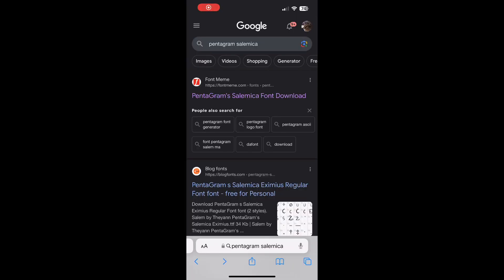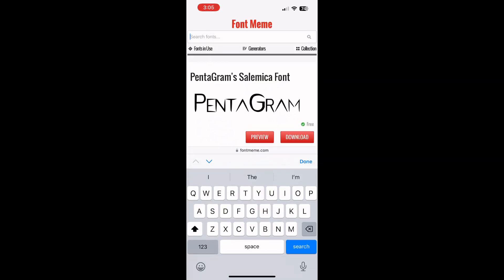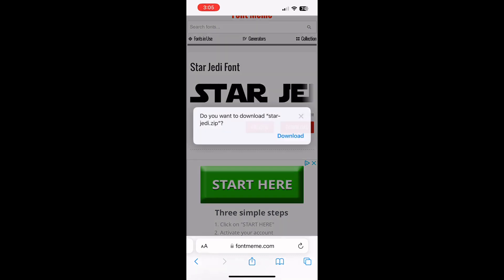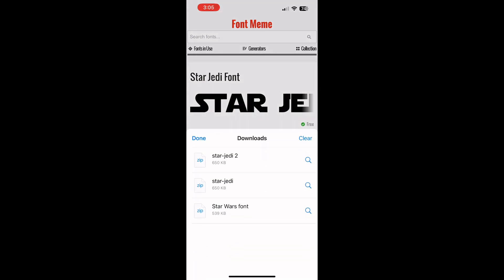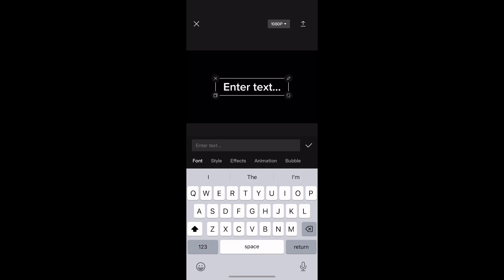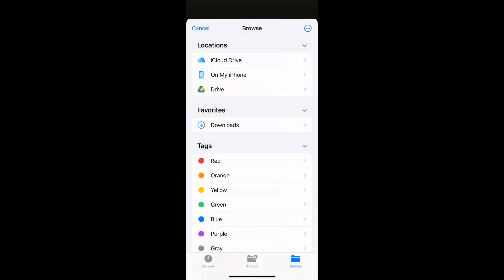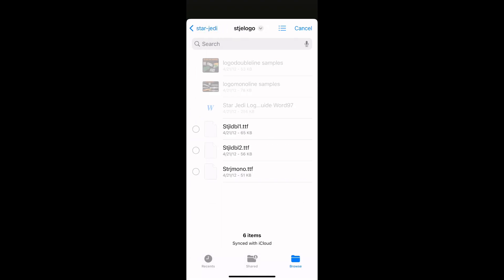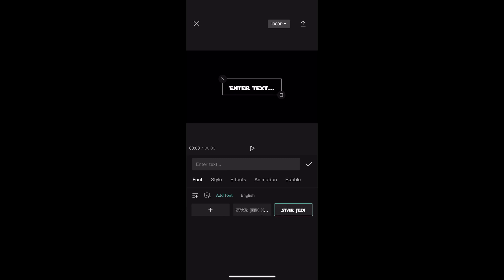How do you get Star Wars font￼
Time stamps:

0:00-Intro
0:08-Website & download
1:08-adding the font